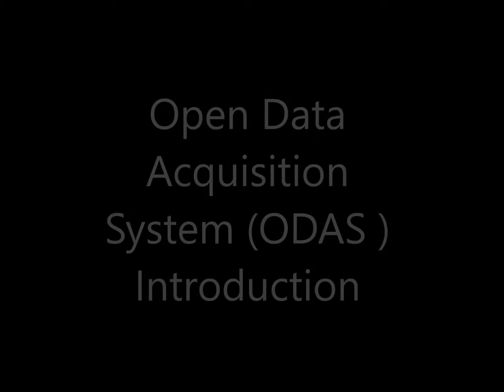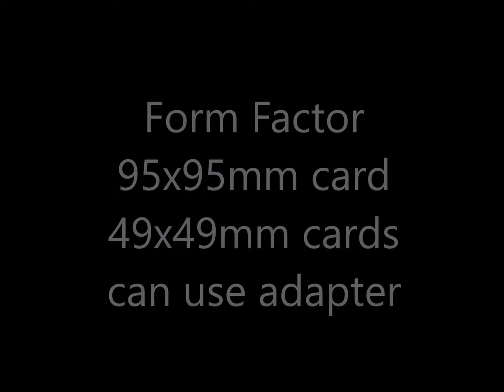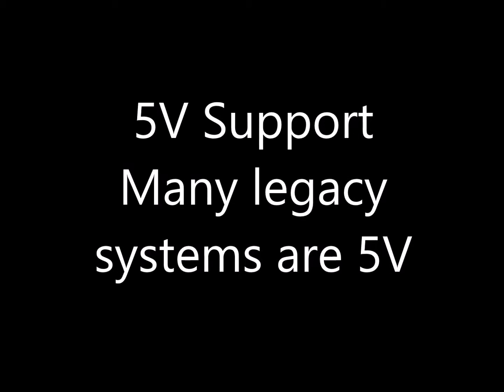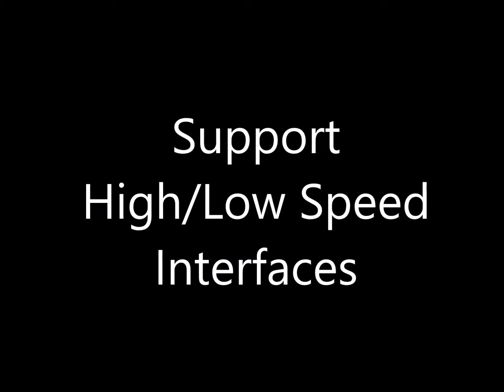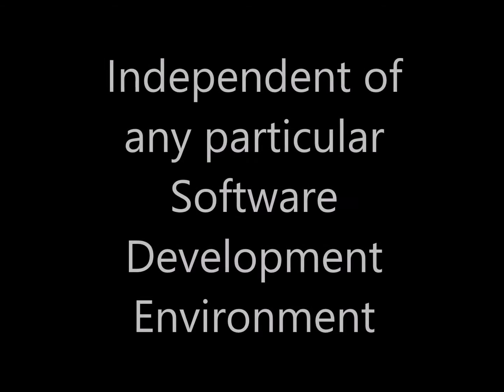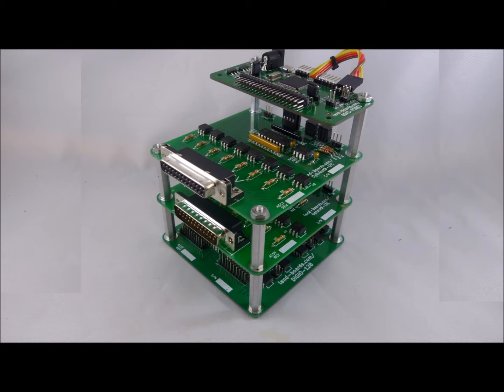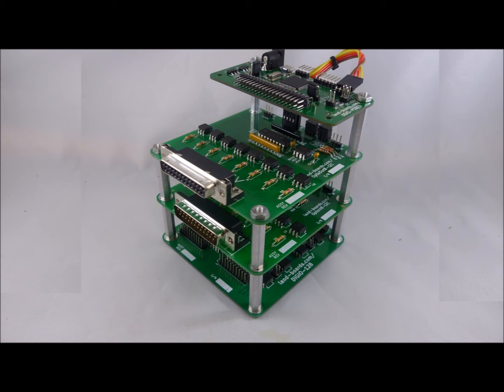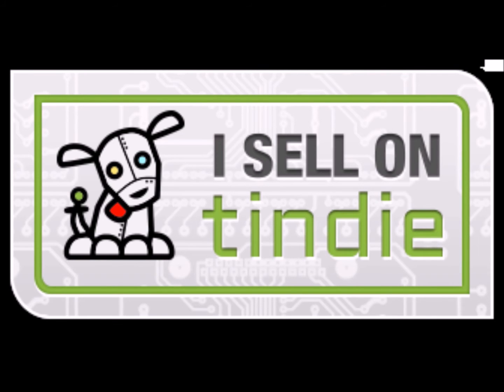Land Boards - Open Data Acquisition System - Overview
An introduction to the Open Data Acquisition System.